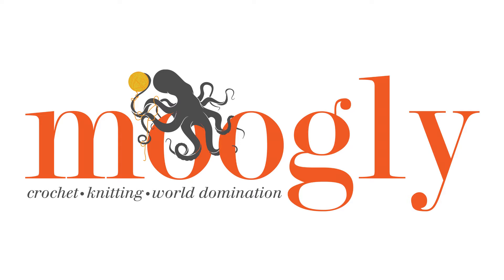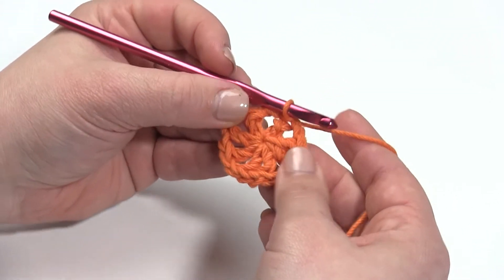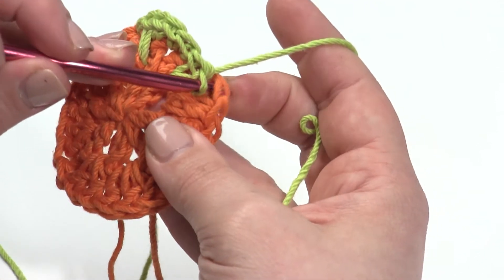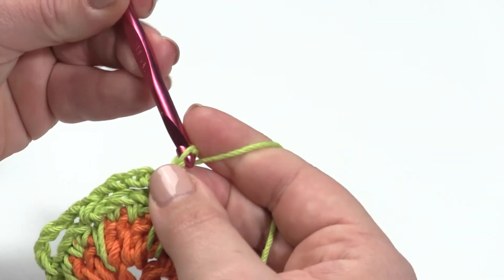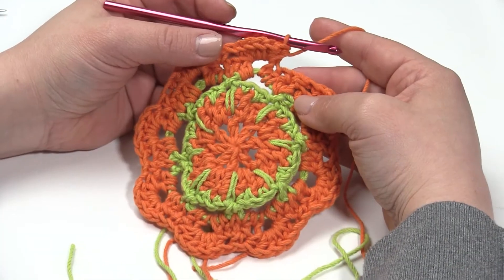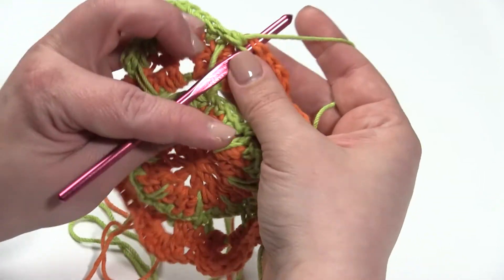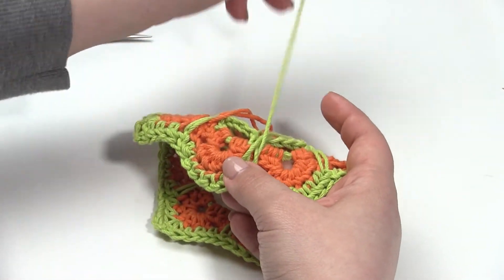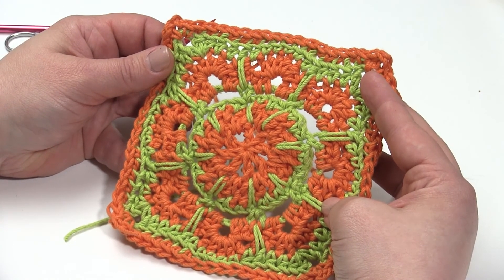How to Crochet: Mini Magic Mandala Square (Left Handed)